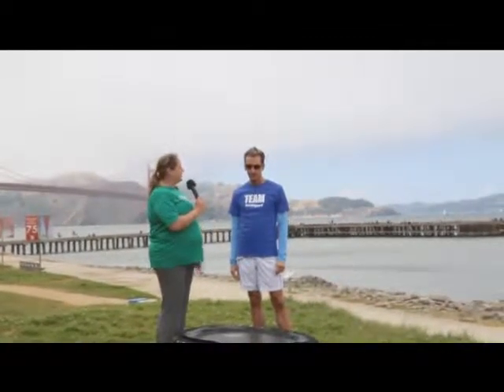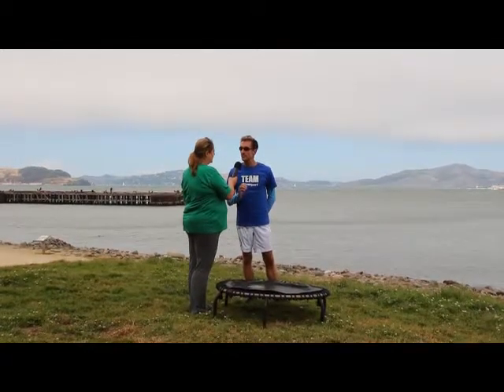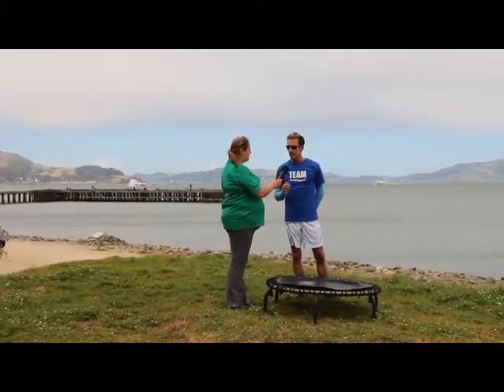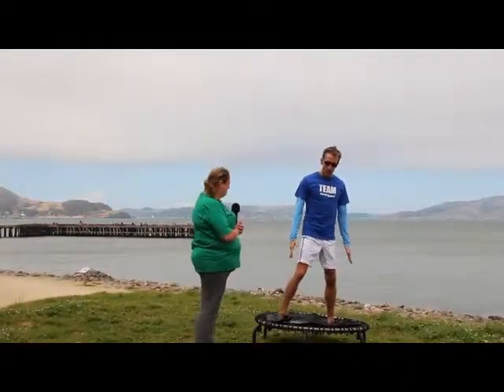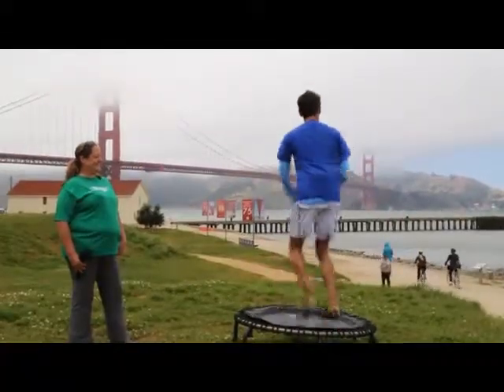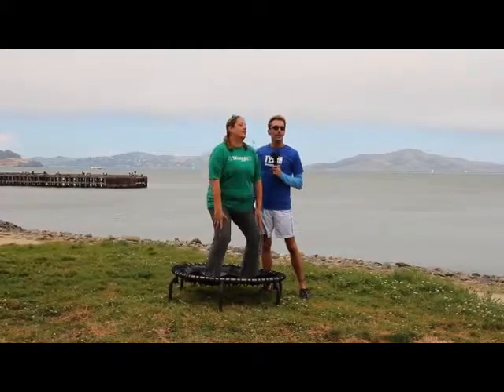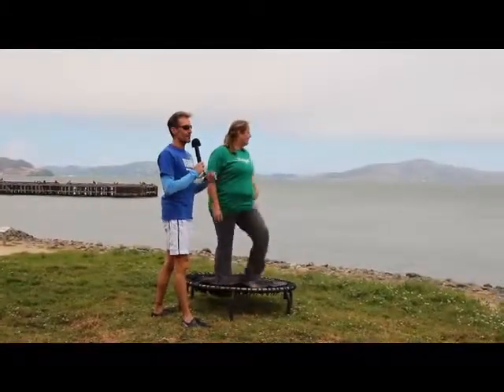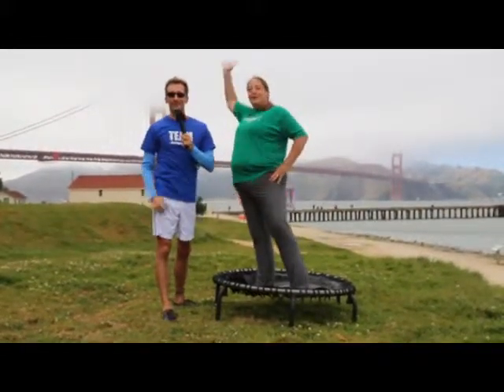McMullen and @Rachel Turkus exploring the JumpSport Fitness Trampoline!!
Here we continue our Road to FitBloggin' 2013 series!! Interested in learning to use your JumpSport Fitness Trampoline better?! JumpSport's Master Trainer Jeff McMullen talks with Rachel about how you can maximize your workout on the JumpSport Fitness trampoline!!